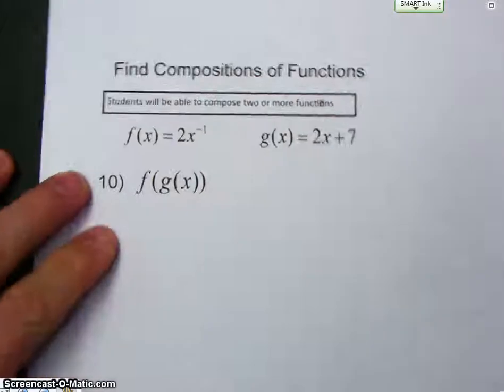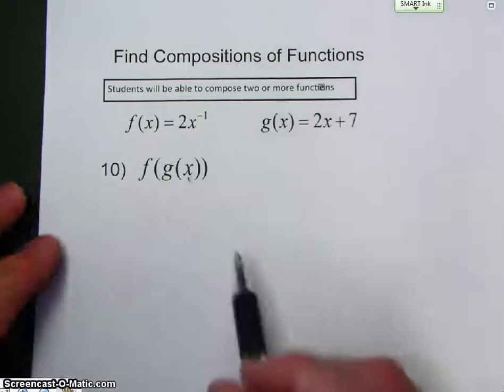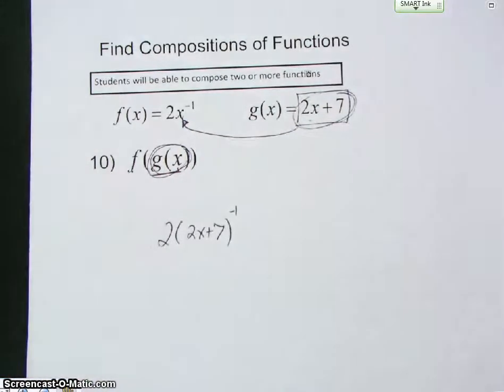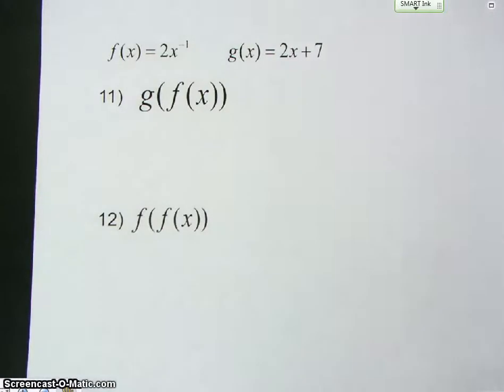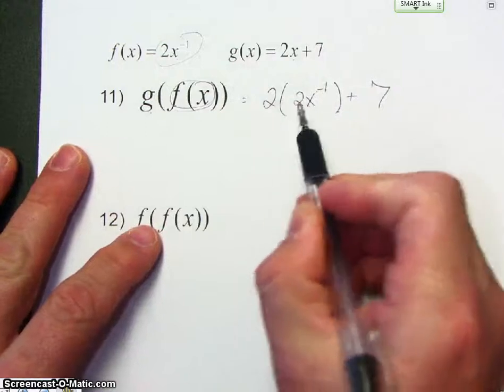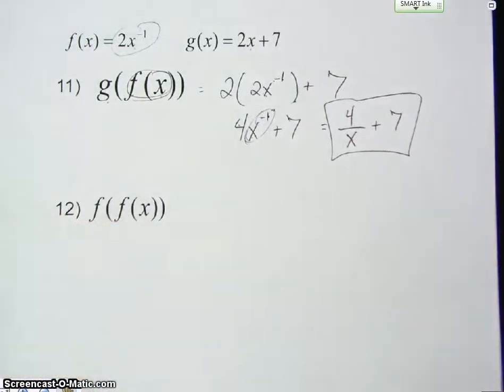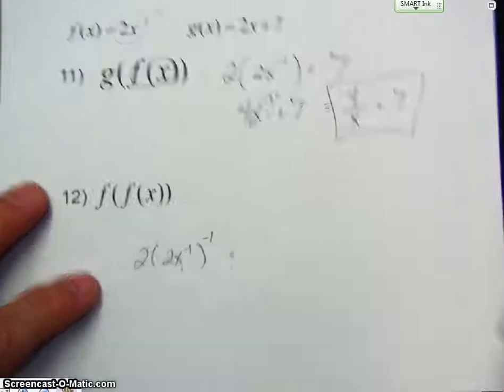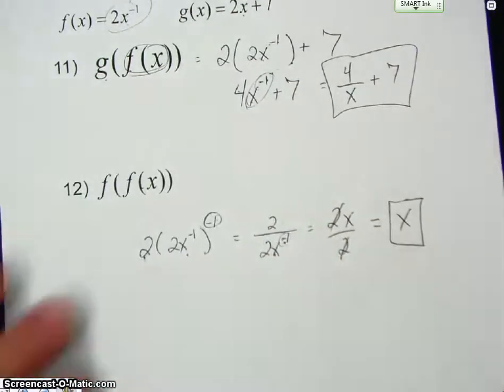6 3 Compose Functions